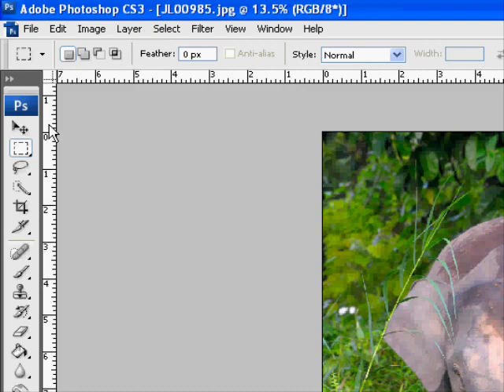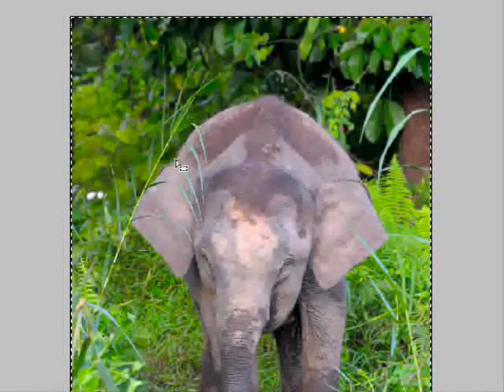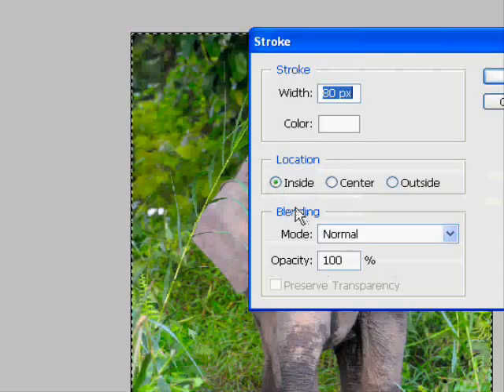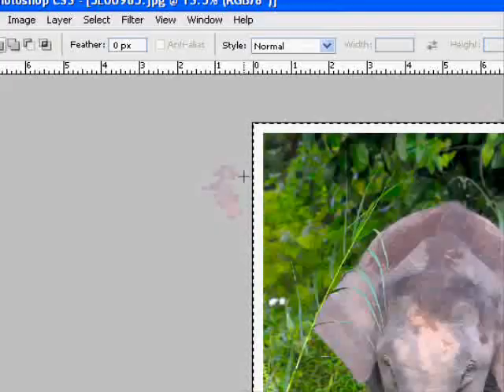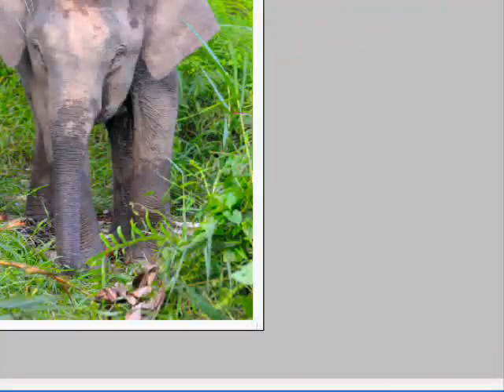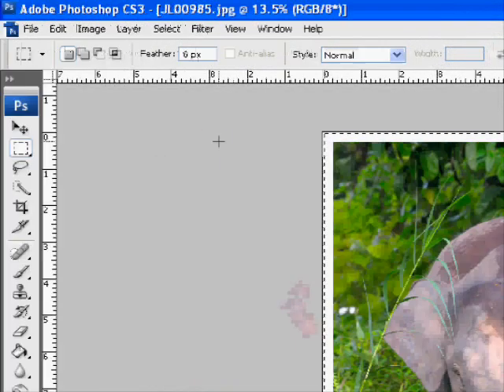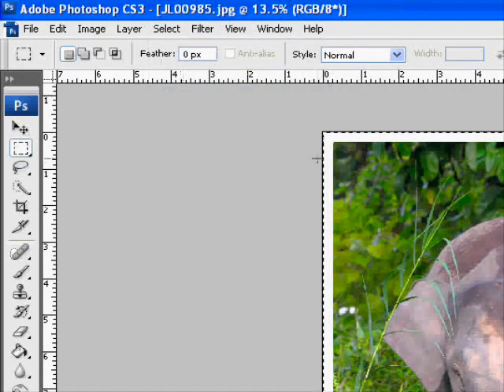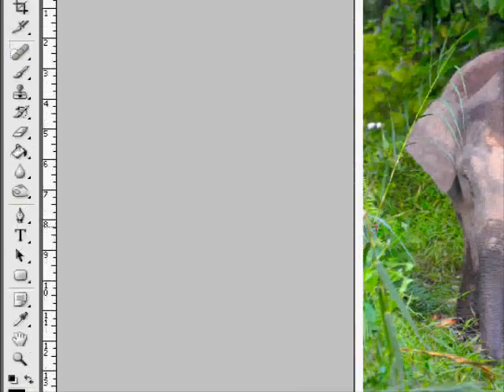Photoshop Tutorial: How to create border on your image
Photoshop tutorial how to create white border on your photo.
If you consider to take your photoshop skill to advance level.